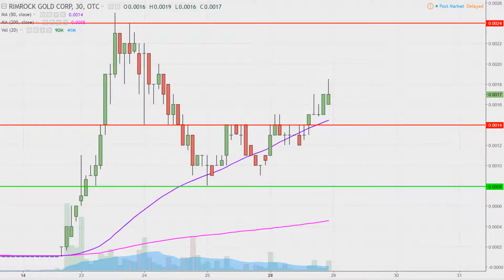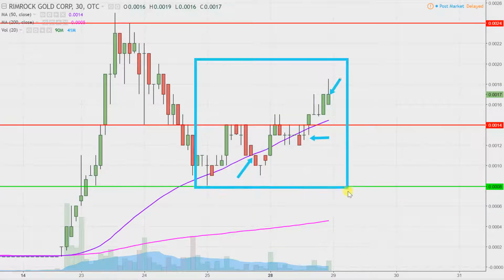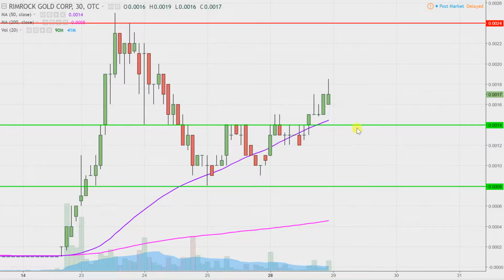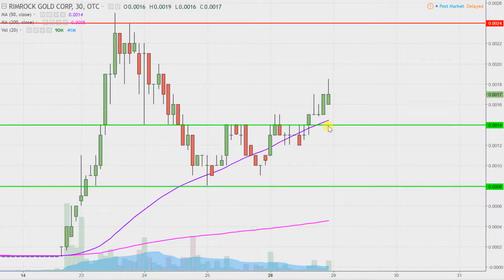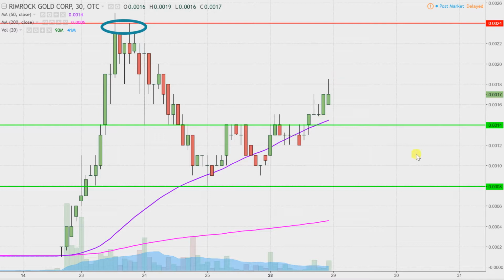Rimrock Gold Corp - RMRK Stock Chart Technical Analysis for 08-28-17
Learn how to read stock charts and identify technical patterns as ClayTrader does a quick stock chart review on Rimrock Gold Corp (RMRK).